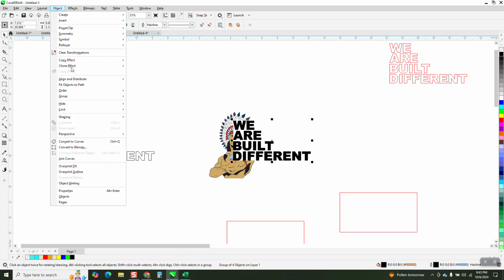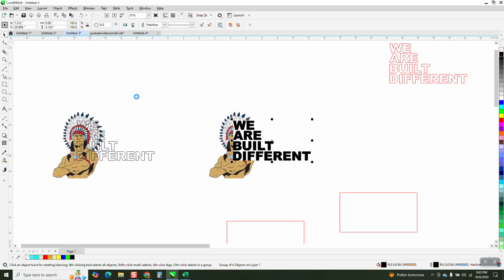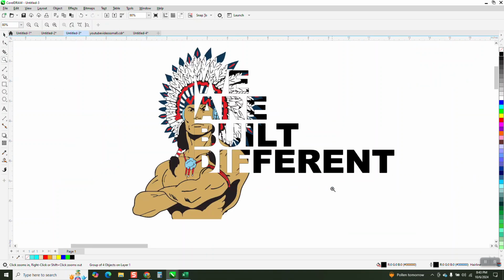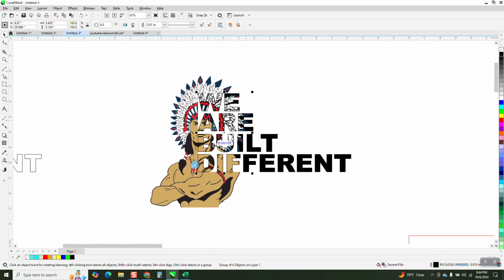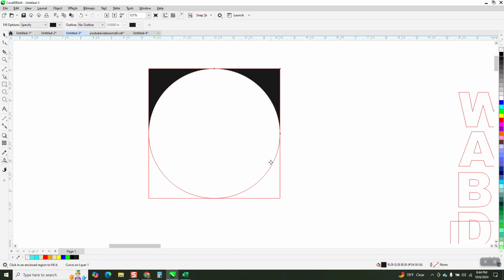Corel Draw Tips & Tricks Split Image in half knife tool VS Intersect Tool Part 4